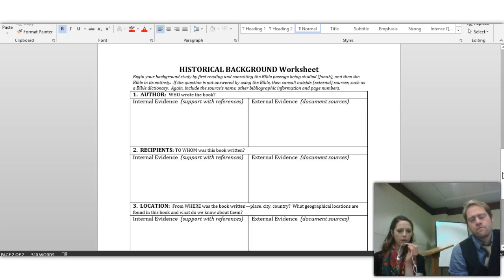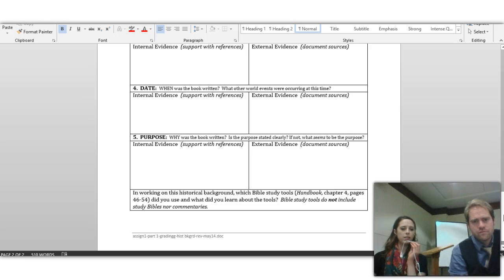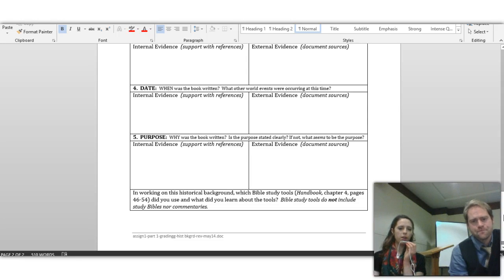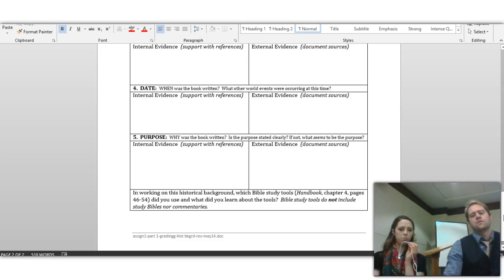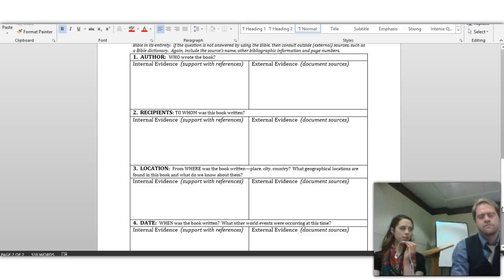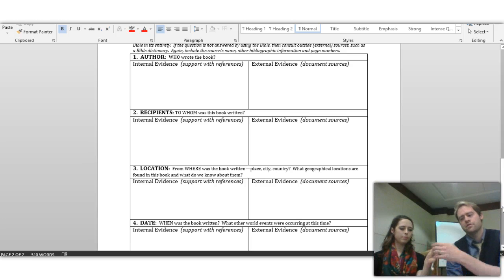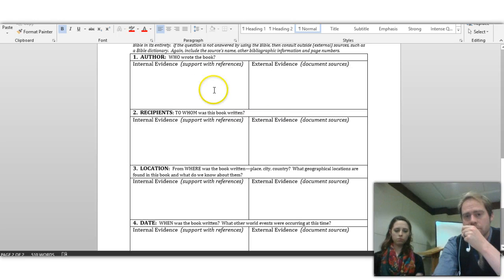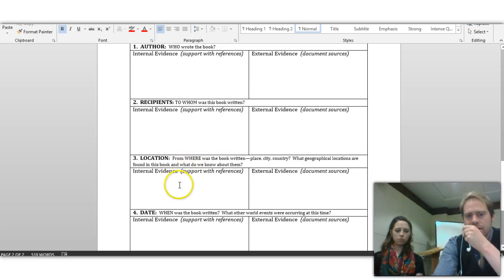STB: Assignment 1, Part 1